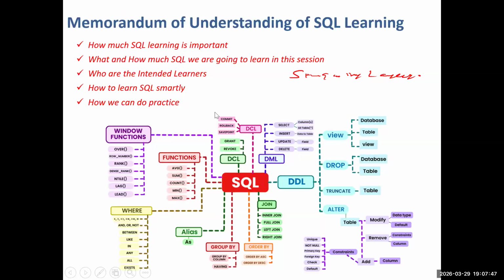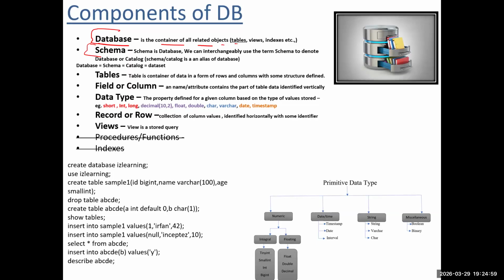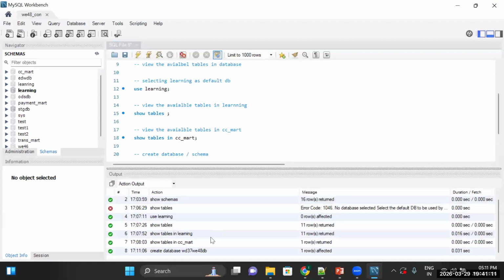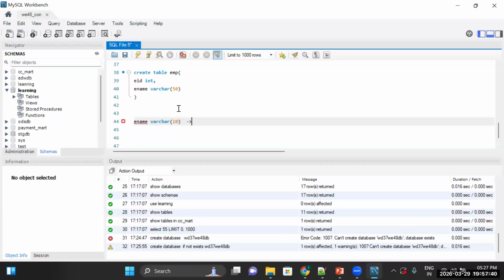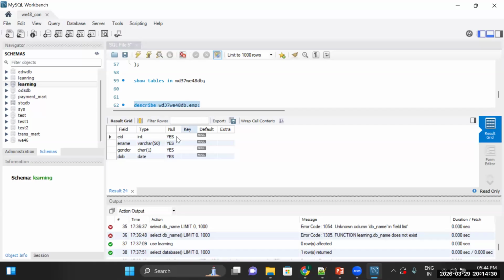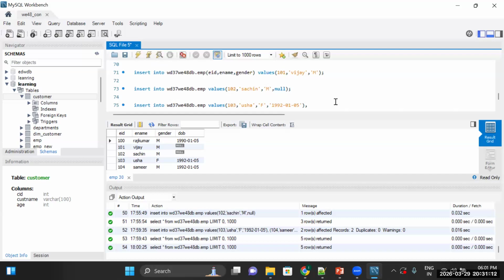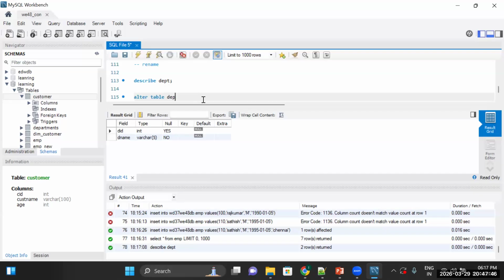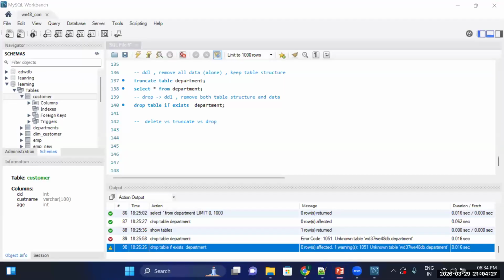WE48 WD37 SQL DAY 3 06-04-2026